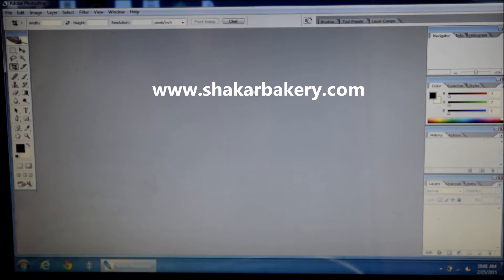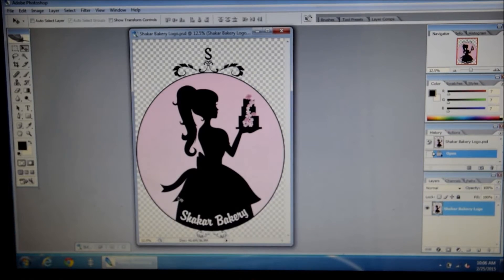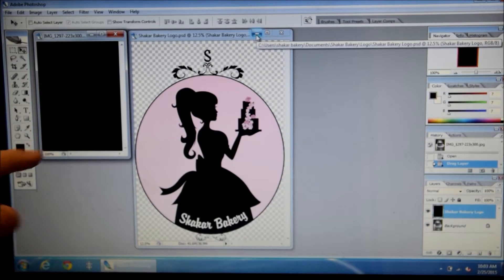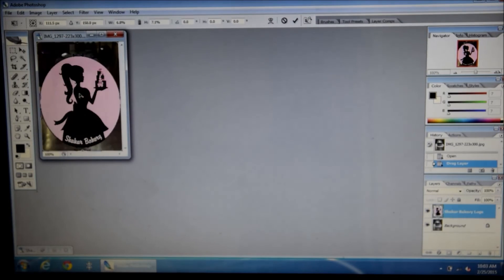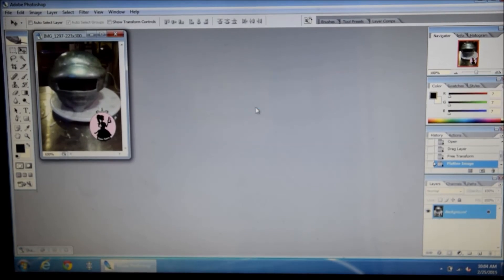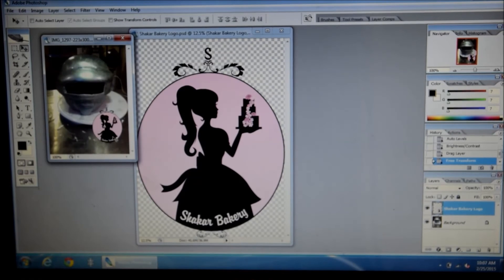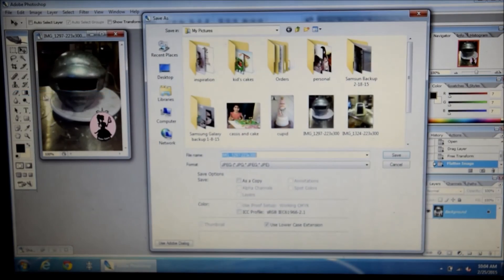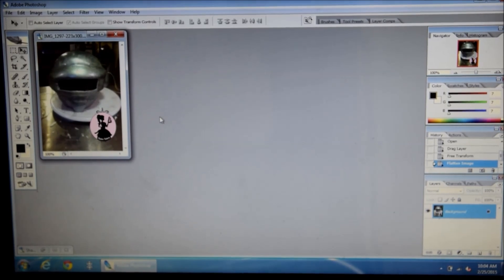How To Watermark Your Image Using Photoshop CS2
In this video I teach you how to watermark your image using Photoshop CS2.